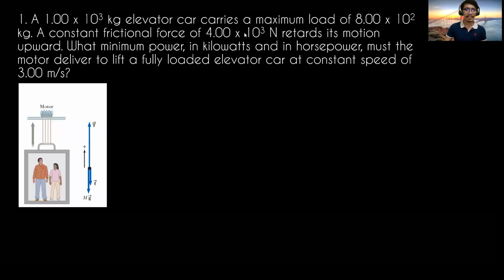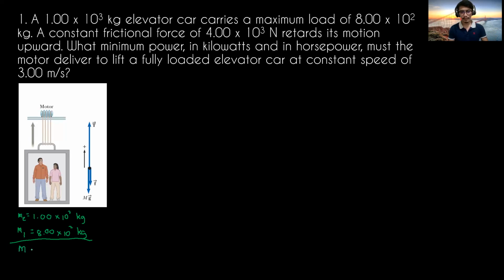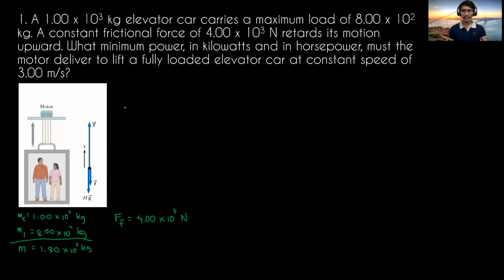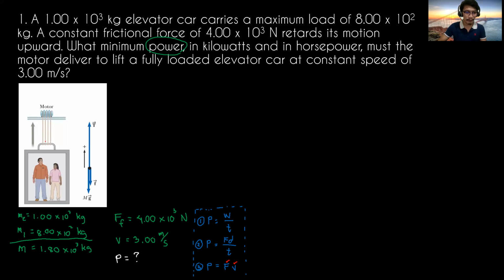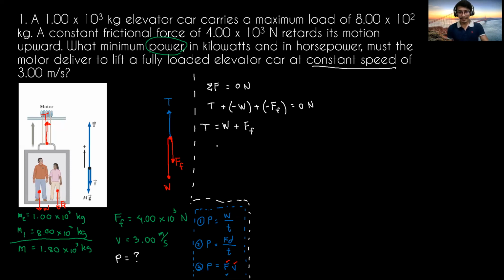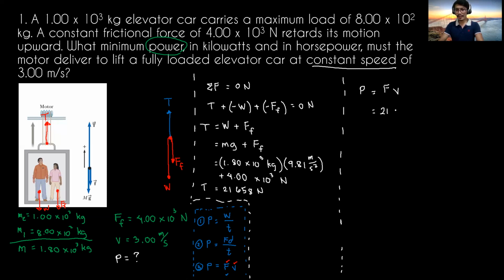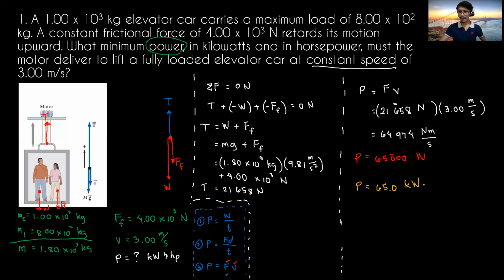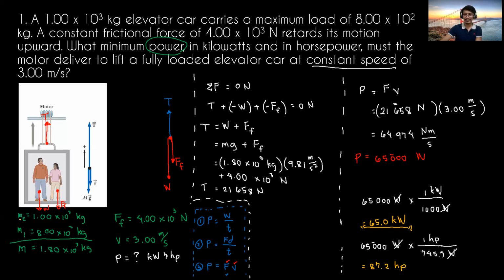Power Problem 1